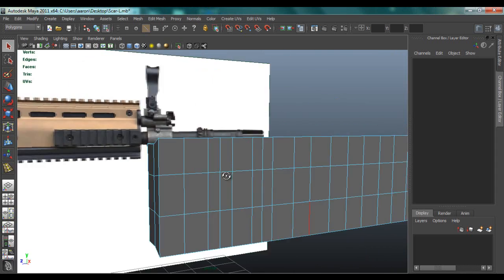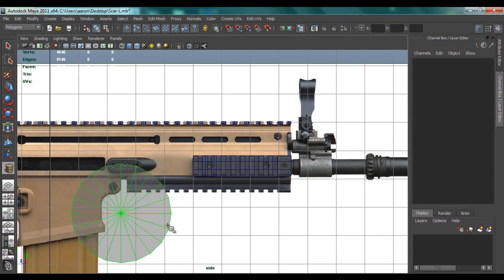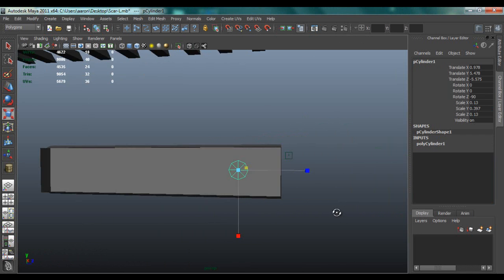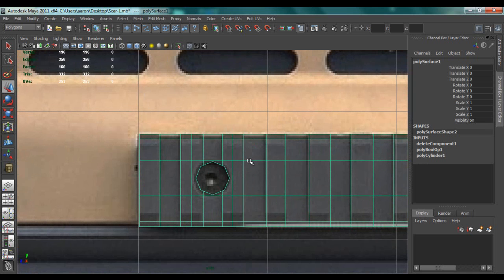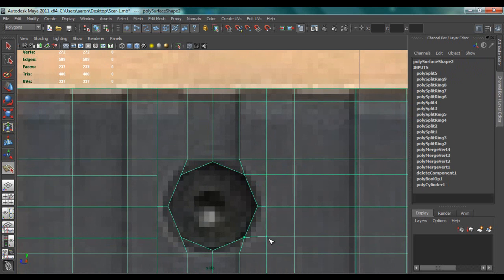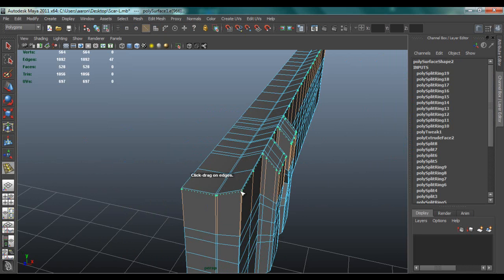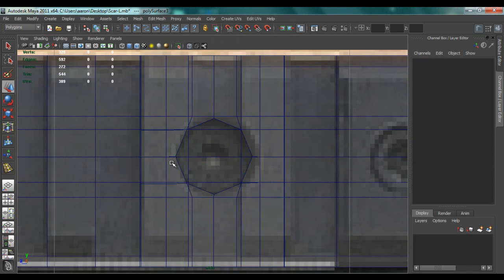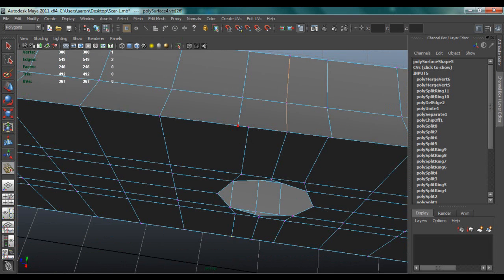Autodesk Maya: Scar-L High Poly Modelling Tutorial [Part 4]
Sorry its been long and it is quite short, but I hope its good and that you guys like it. I am having trouble remembering exactly how I made my Scar so I try a new technique.